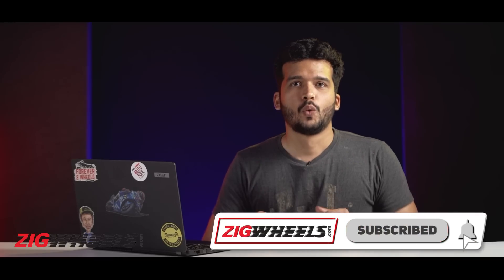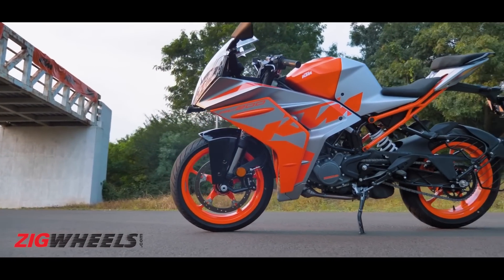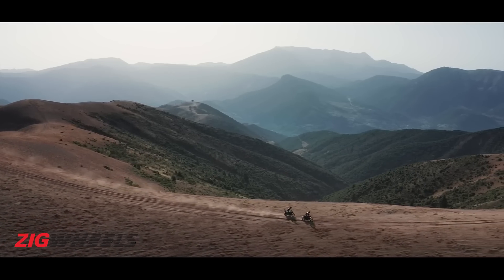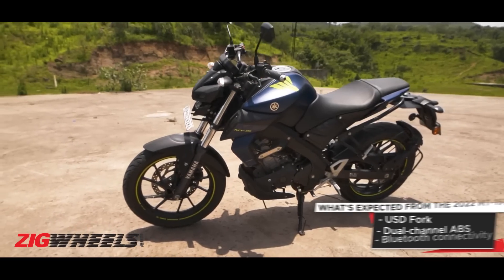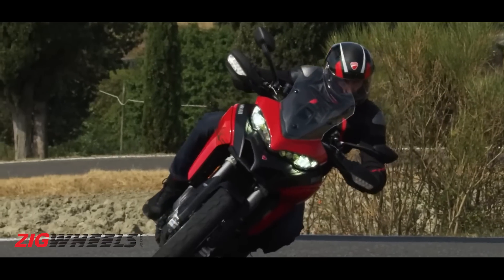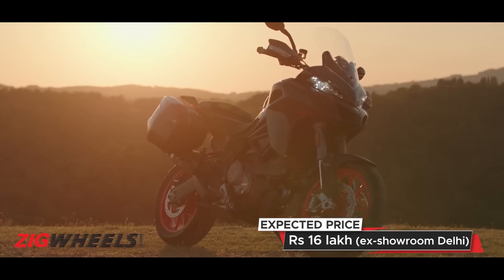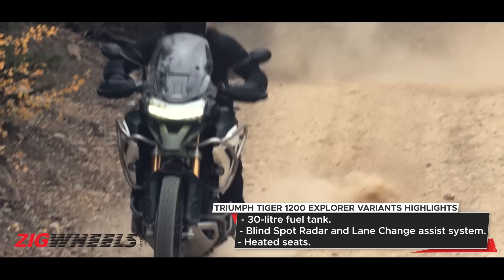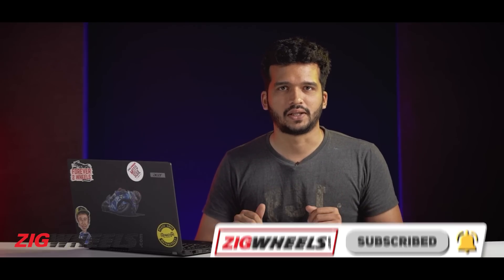Top 5 Bike Launches In April 2022 | KTM RC 390, 2022 Yamaha MT-15, Ducati Multistrada V2 - ZigWheels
March 2022 was a busy month when it came to two-wheeler launches, and the theme has continued this month with five new exciting motorcycles headed our way:

Jump to your favourite section:
00:00 Introduction
00:21 2022 KTM RC 390
00:57 2022 KTM 390 Adventure
01:22 2022 Yamaha MT-15
01:46 Ducati Multistrada V2
02:19 Triumph Tiger 1200

Host: Manaal Mahatme
DOP: Anirban
Editor: Harshvardhan Rathod